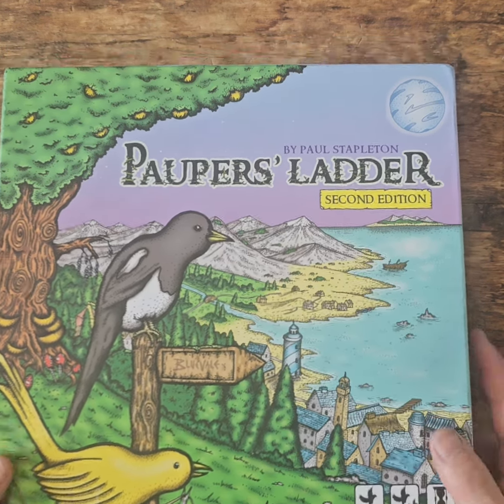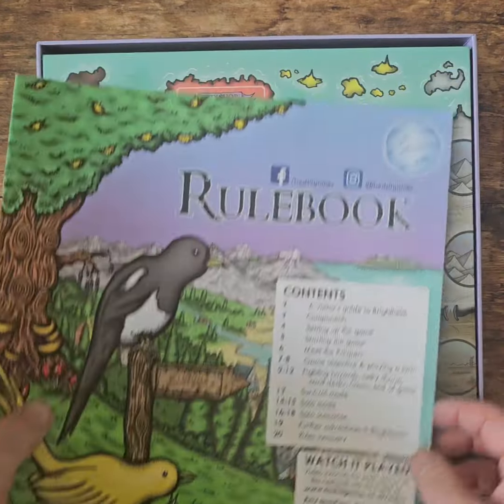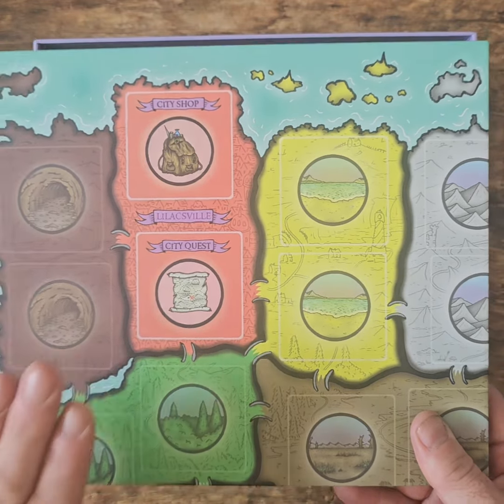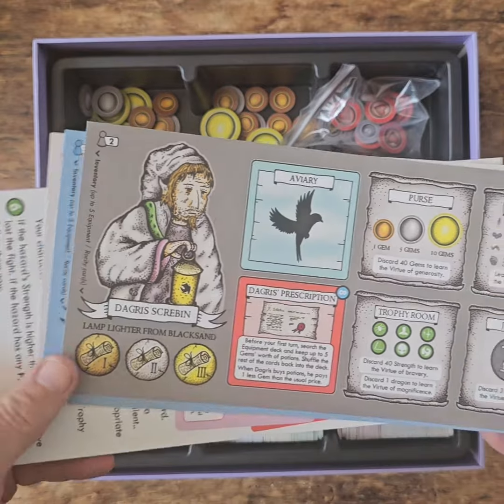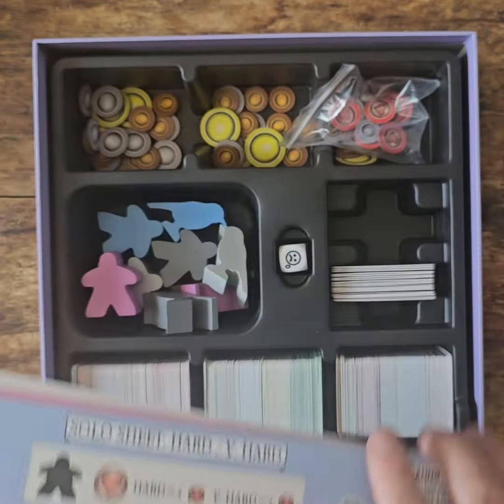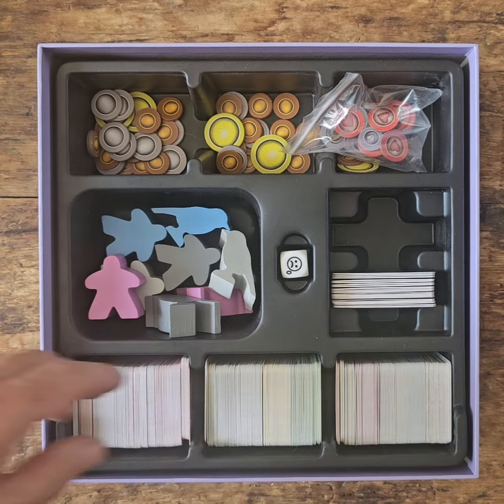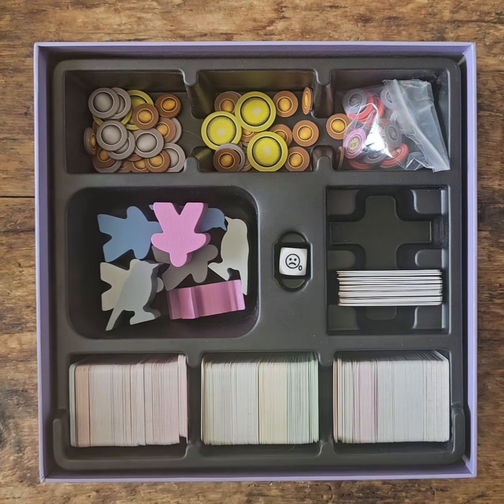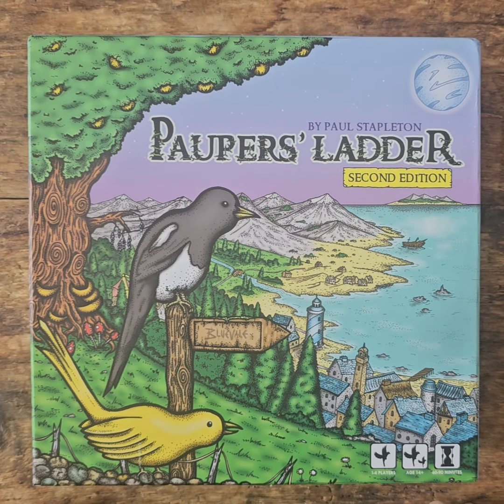A quick look at Paupers' Ladder 2nd edition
Here's a quick video tour of the contents of the 2nd edition of Paupers' Ladder.

You can pre-order this game which is due for release in October by popping over